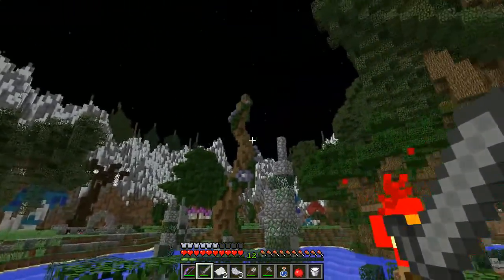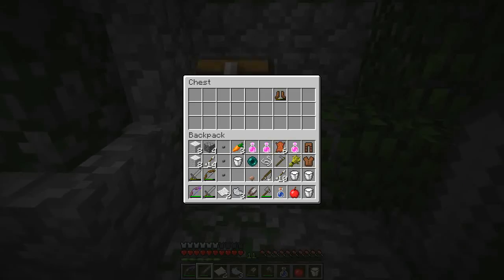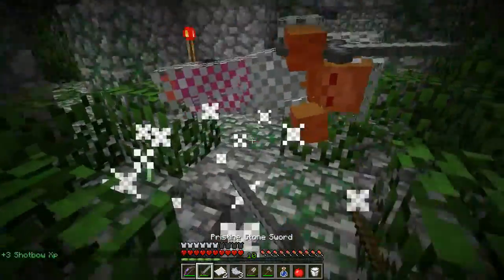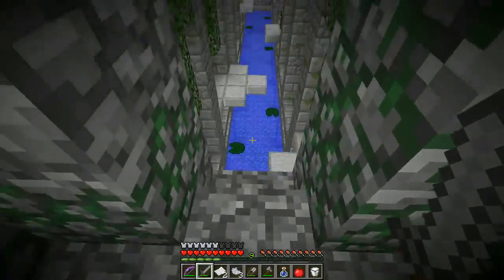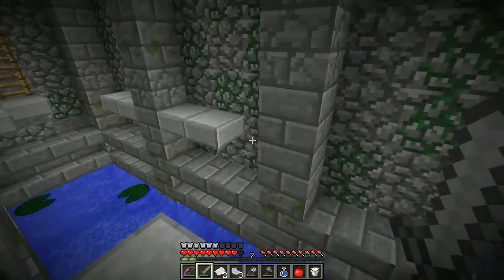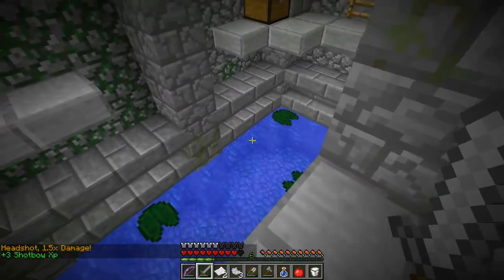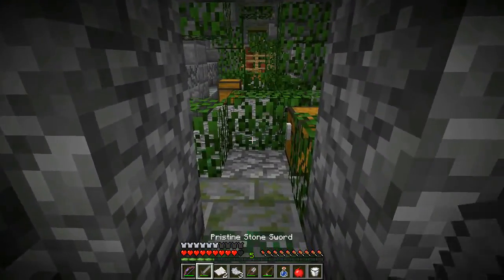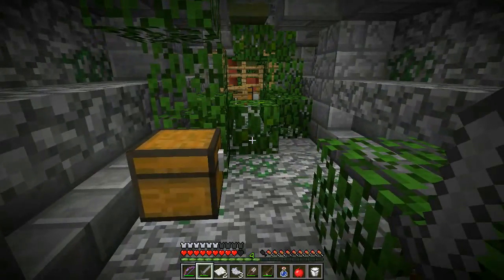Minez 2 Dungeons - #2 Madra Ruins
A quick, fun, easy dungeon found in the middle of the cobweb hub of Minez 2: Madra Ruins!